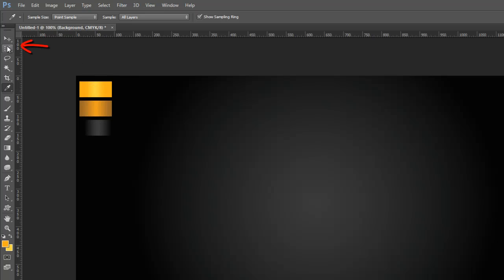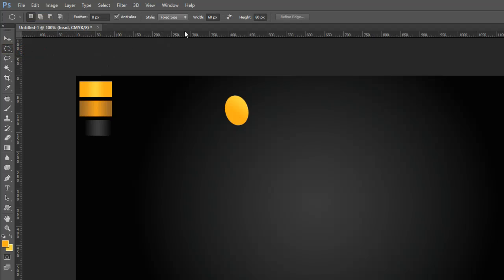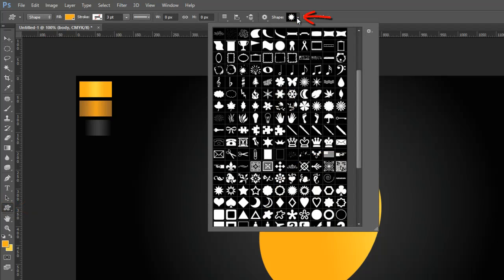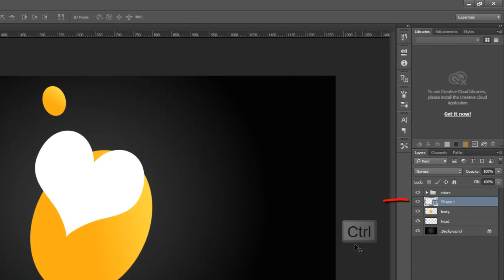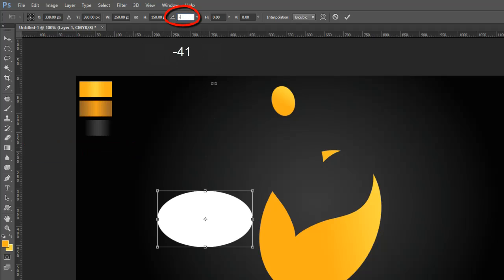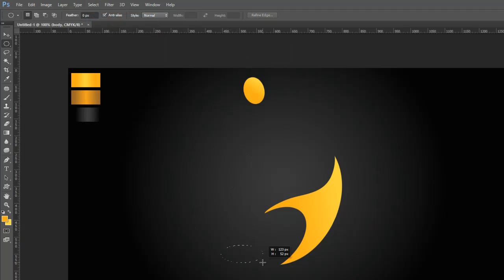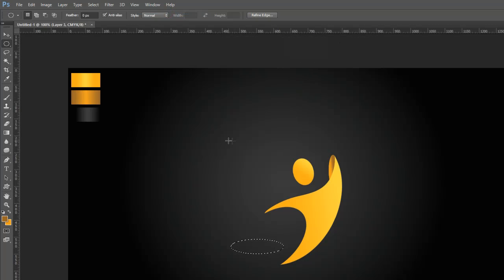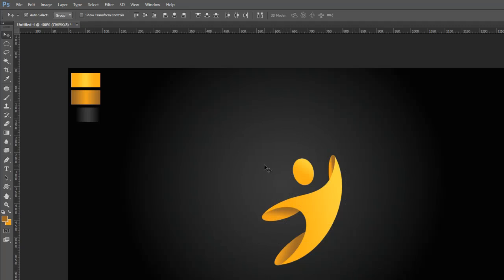How to Create Logo Design in Photoshop New inspira Tutorial #2 | Updated Version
How to Create Logo Design in Photoshop With Marquee Tool, Free Transform Tool, Custom Shape Tool
and Gradient Tool, in This Newinspira Photoshop Video Tutorial.

Back Groung Color
030303
343535

Yellow Color
faae19
fdd440

Dork Yellow Color
9d6927
f1a01d